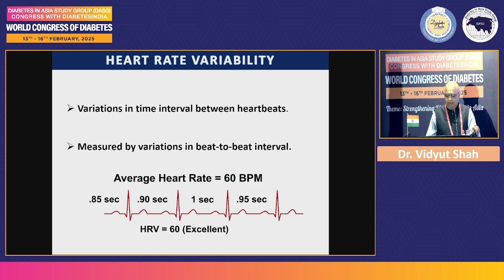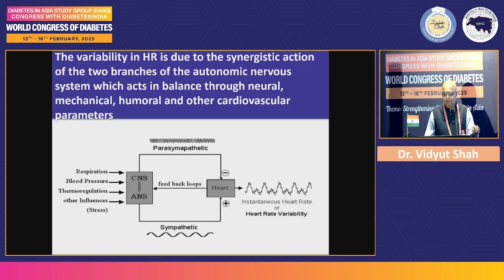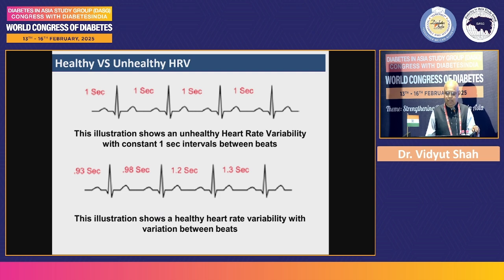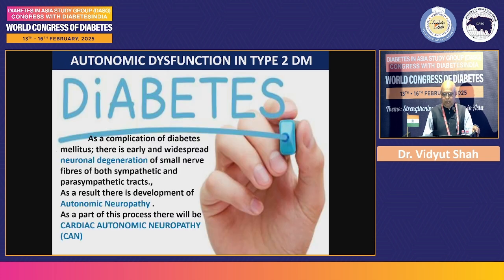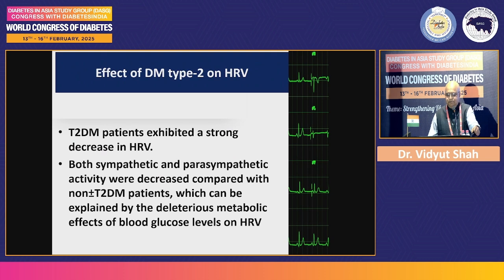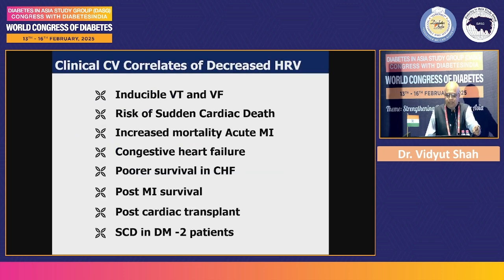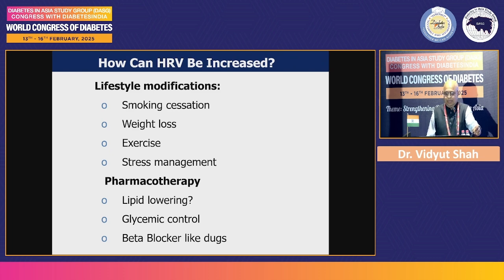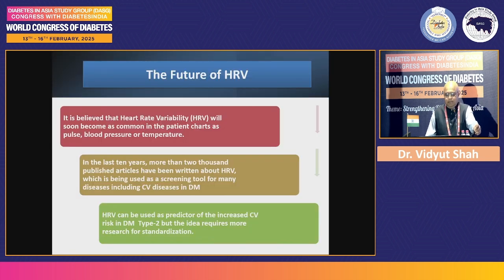World Congress of Diabetes 2025 | Dr. Vidyut Shah | Day 1 | Macleod Hall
About Rx Events:
Rx Events is an emerging best-in-class event management consultancy specializing in: